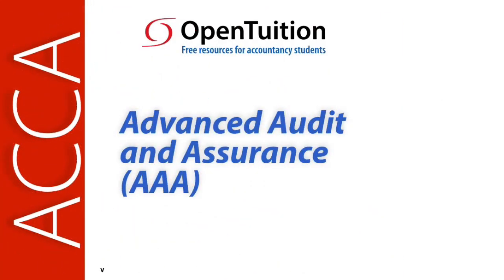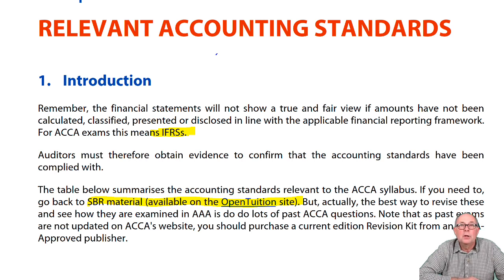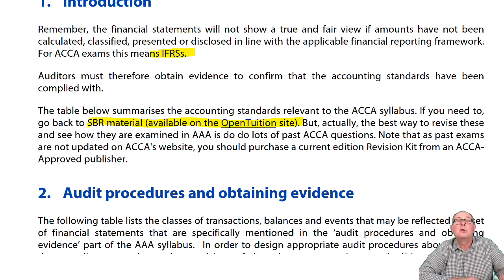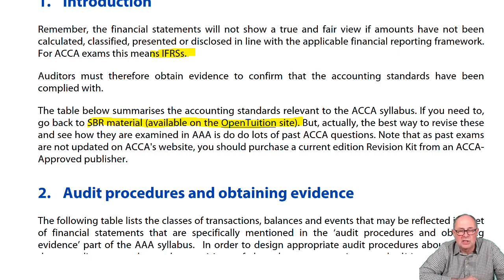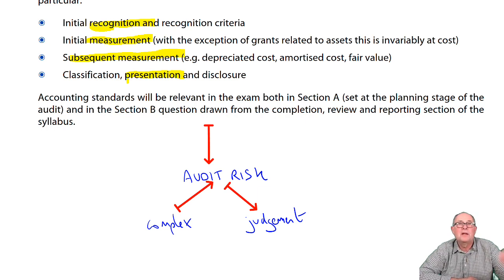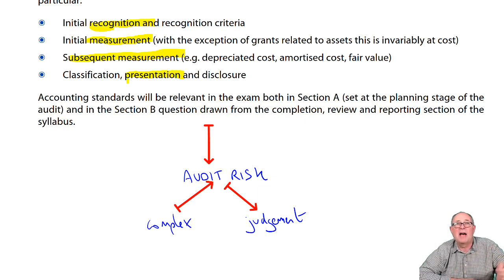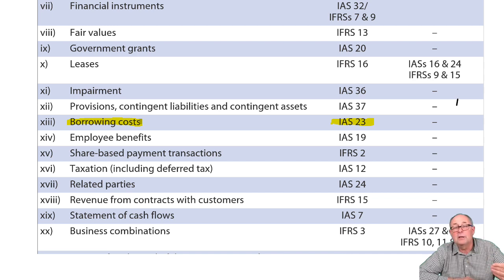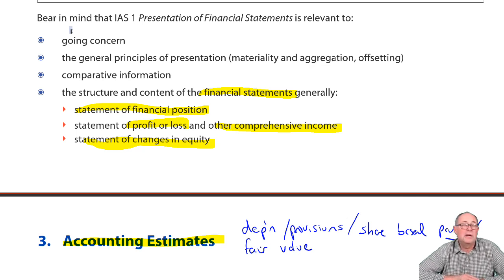Relevant Accounting Standards - ACCA Advanced Audit and Assurance (AAA)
ACCA Advanced Audit and Assurance (AAA) What is Assurance?

To benefit from this lecture, visit OpenTuition to download the notes used in the lecture and access all our free resources. Access to all AAA lectures, and Ask the ACCA Tutor Forums